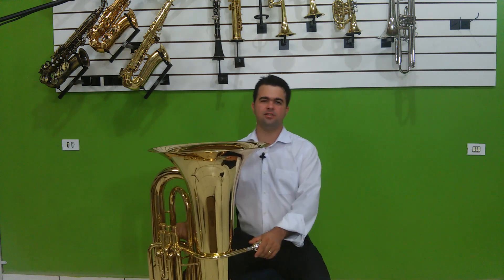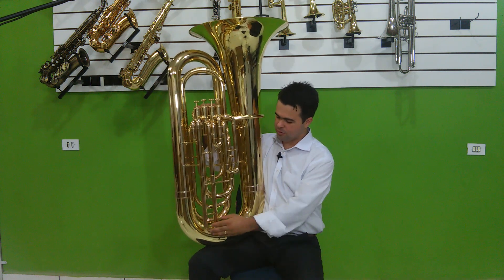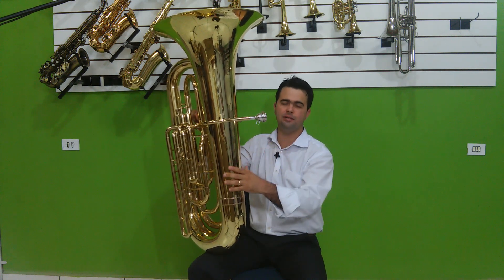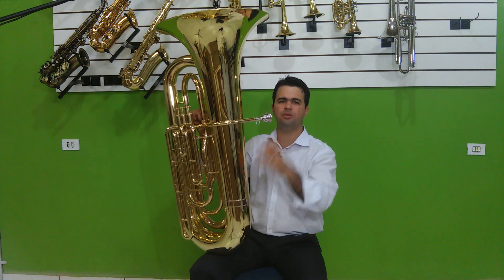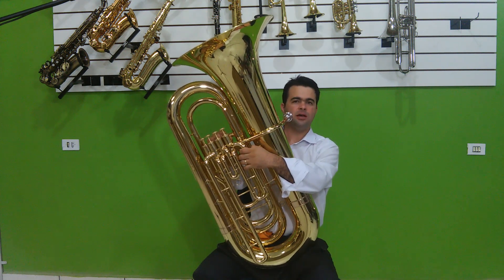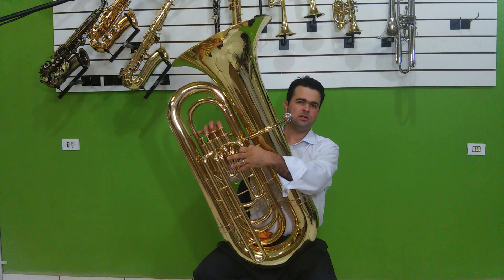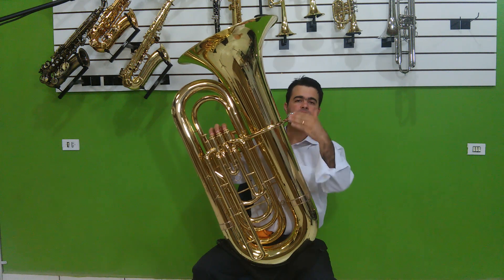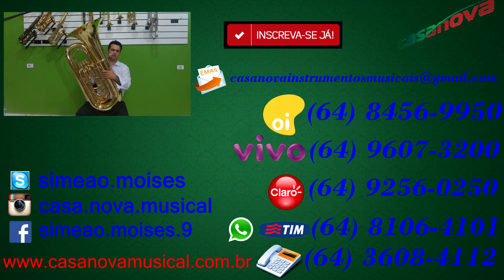Tuba Sinfônica Weril J981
Casa Nova Instrumentos Musicais
Autor: Simeão Moisés

Gostou deste Vídeo?